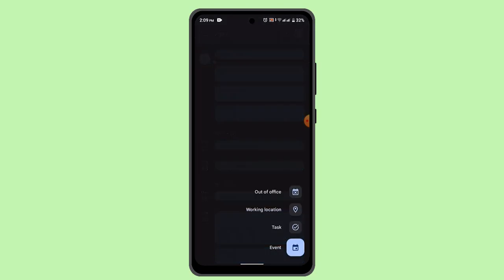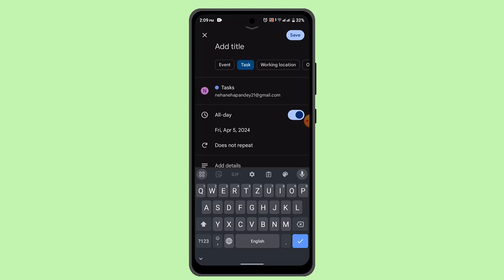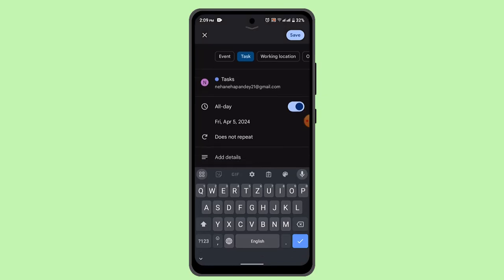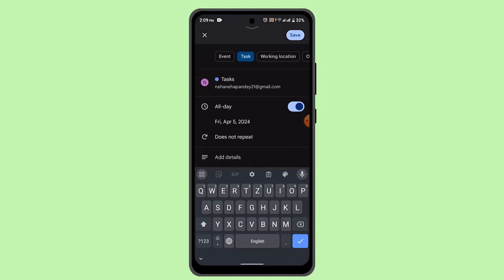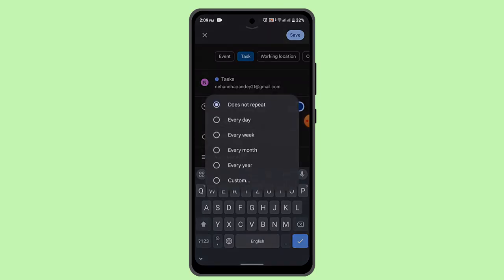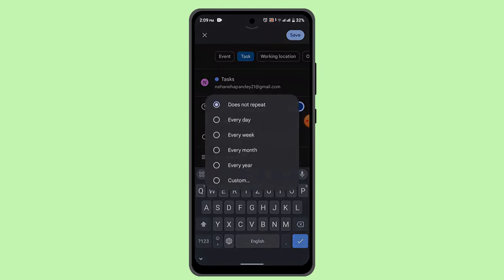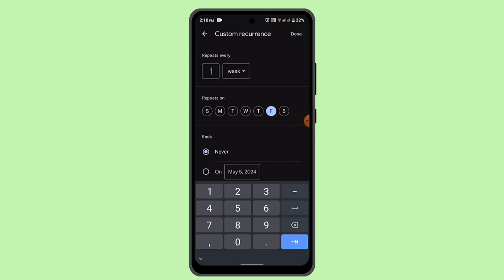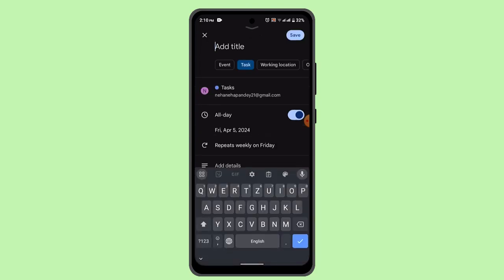Is It Possible To Create Recurring Events In Google Calendar ?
This Video Is based on How you can create recurring events in Google Calendar.

Chapters / Timestamps
0:00 Introd
0:11 Create Recurring Event In Google Calendar
0:49 Outro